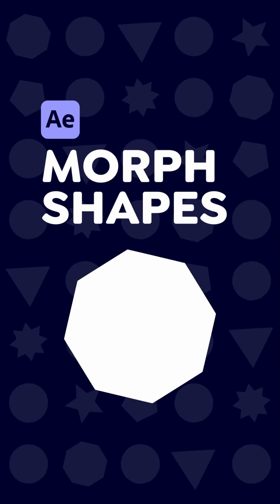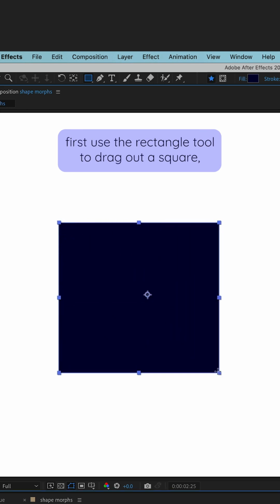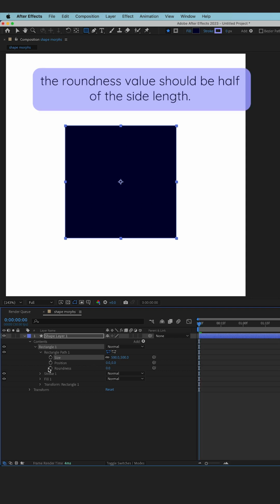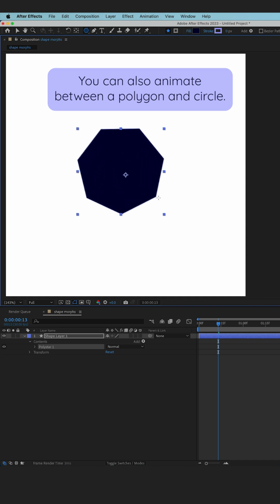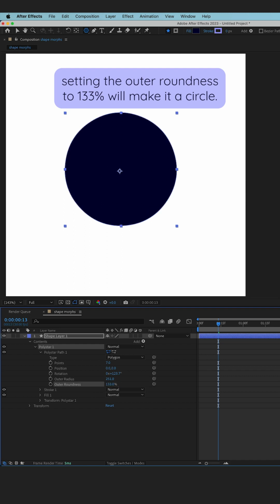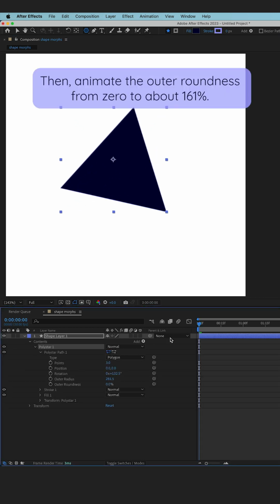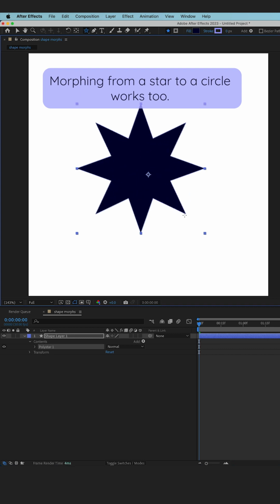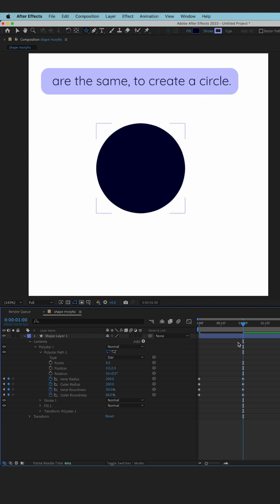Morph Shapes in After Effects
Learn how to quickly and easily animate morphs between basic shapes in After Effects.